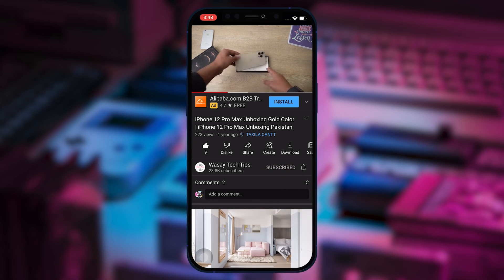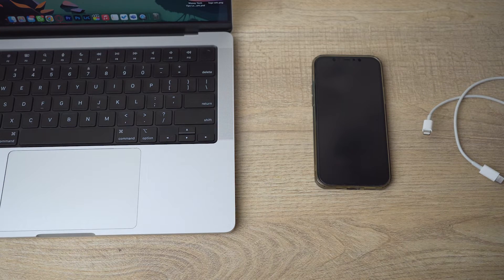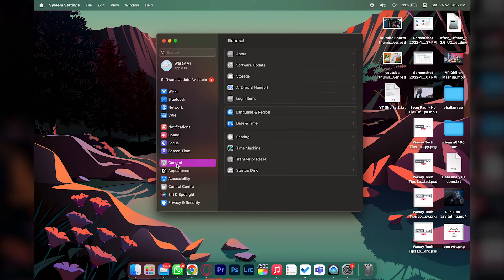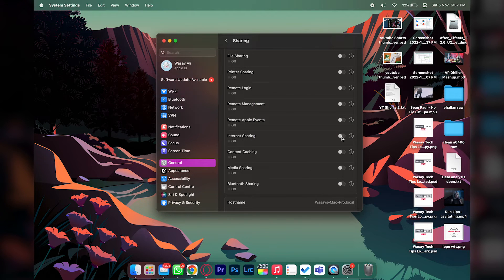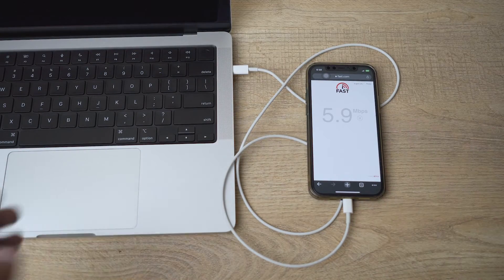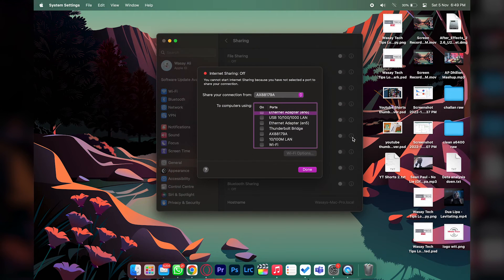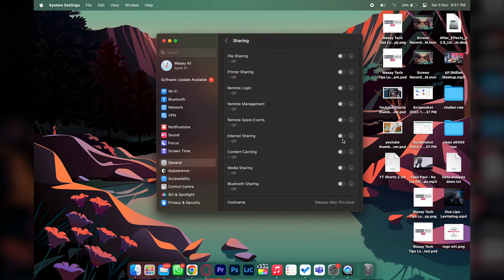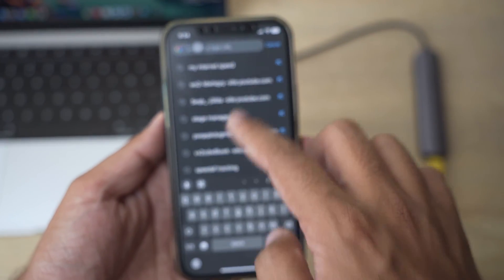How to share wifi from MacBook 2022 🔥🔥🔥 | Internet Sharing on MacBook 2022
How to share wifi from MacBook 2022 🔥🔥🔥
Internet Sharing on MacBook 2022

🔧 Gear that I use:
🔨 Primary Camera:   Sony a6400
🔨 Lens:   Sigma 18-50mm f/2.8
🔨 Secondary Camera:   iPhone 12 Pro
🔨 Microphone:   Boya by-mm1

⏱ Timestamps
 00:00  Intro
 00:45  Share Internet from Mac using Cable
 04:06  Share Internet from Mac through wifi
 07:12  Outro

tags
share wifi on mac,
share internet on mac,
internet sharing on mac,
wifi sharing on mac,
wifi,
internet,
apple,
macbook,
ventura,
how to share wifi from mac